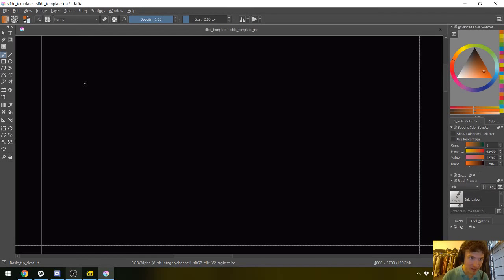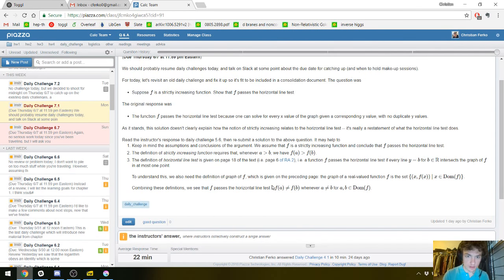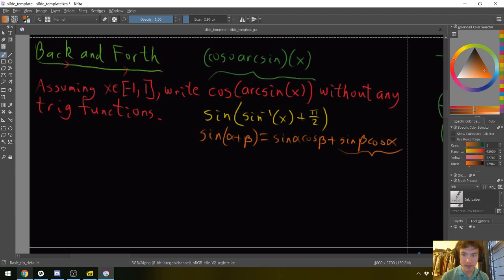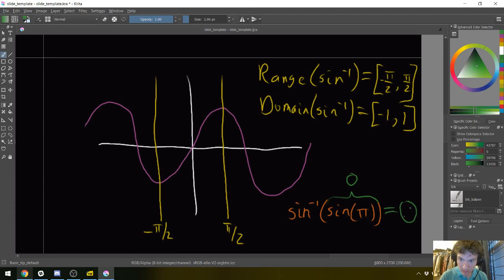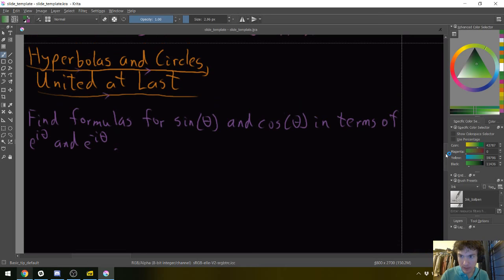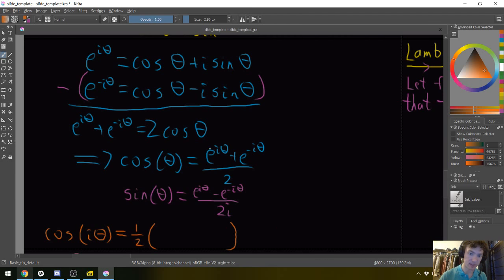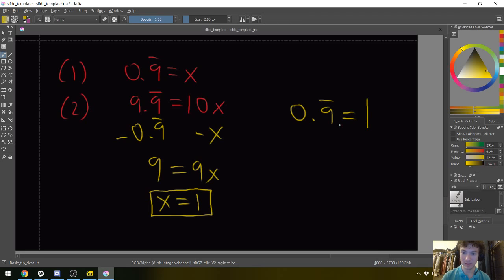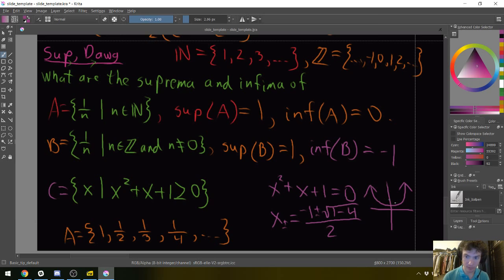Calculus Done Right | Episode 2 | Some Blitz Questions